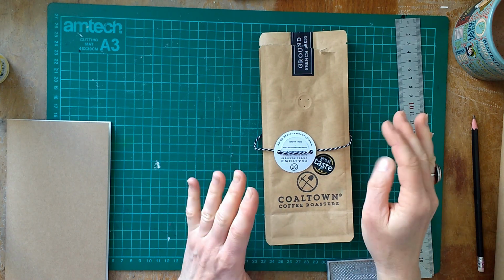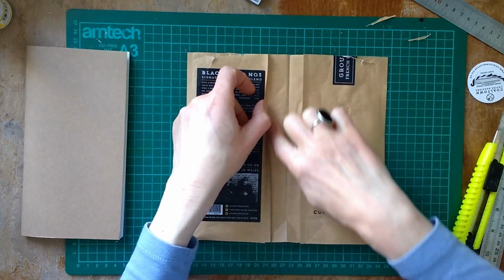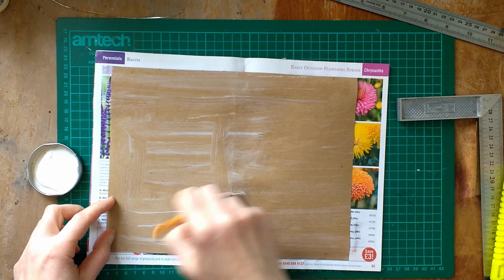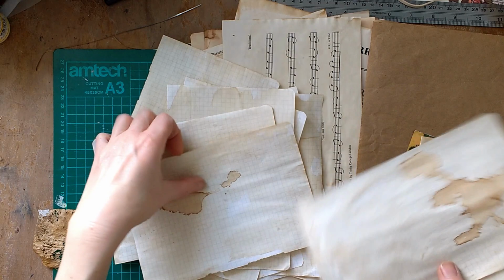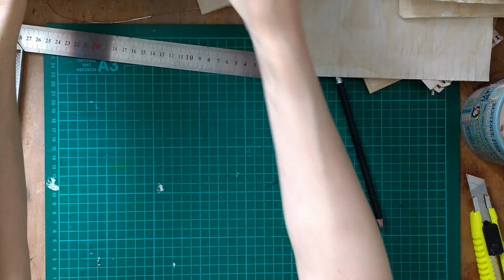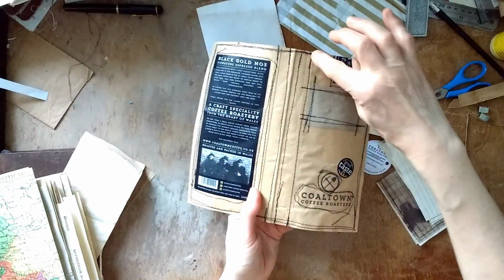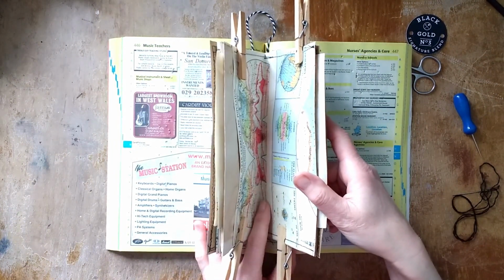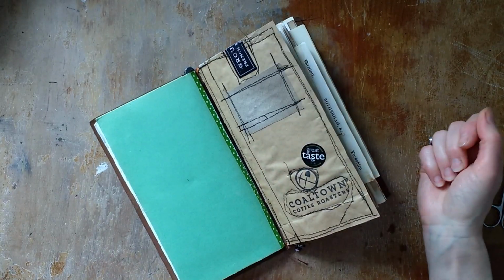How to make a Travelers Notebook insert from gorgeous coffee packaging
Ok, this isn't a tutorial, but more of a process video and it is kind of long, sorry.

I love beautiful packaging and tend to keep it, thinking, I might do something with it. In this case it's a Coaltown coffee packaging, love their design and the coffee is just the best.

Anyway, I thought, why not try and turn the packaging into a Travelers Notebook insert? So I did and I filmed the process.

Coaltown is a small independent coffee roasters based in Wales, UK, check them out there

(You get two months of free premium membership, using my link)

Etsy Shop opening at the end of May. (TheForgottenBookshop)